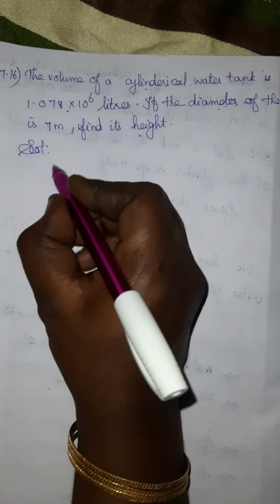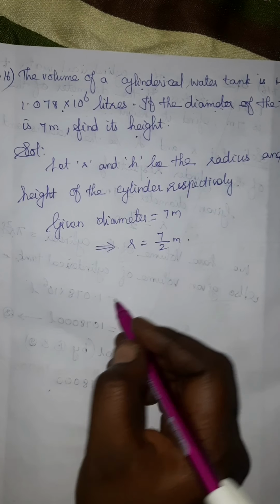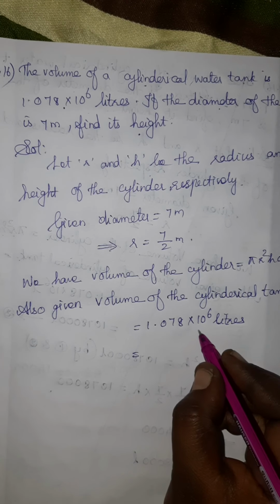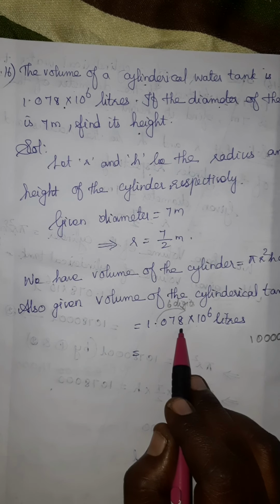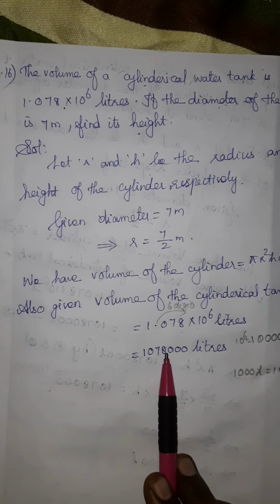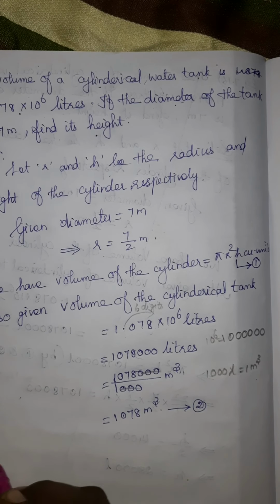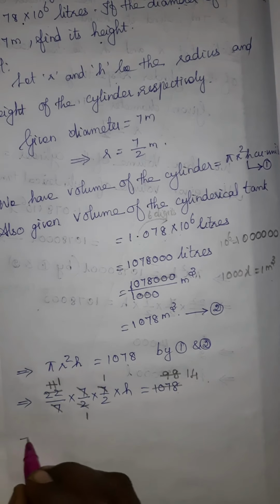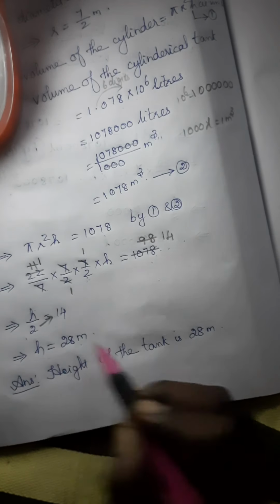10th std maths Eg 7.16